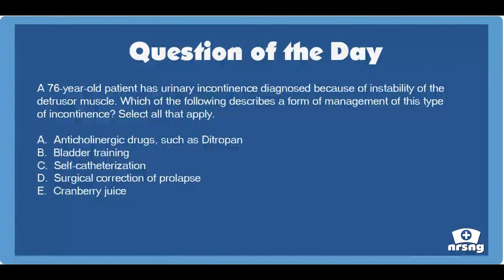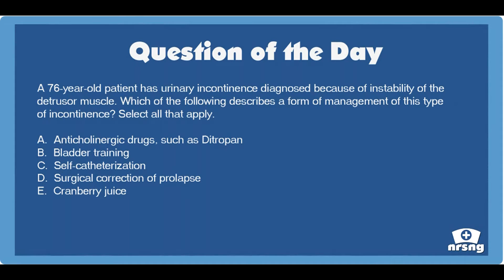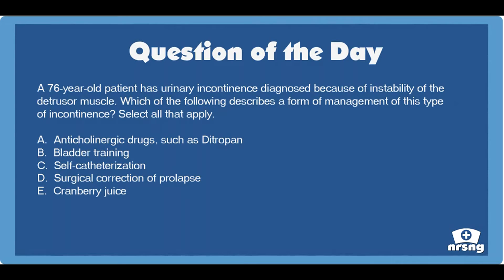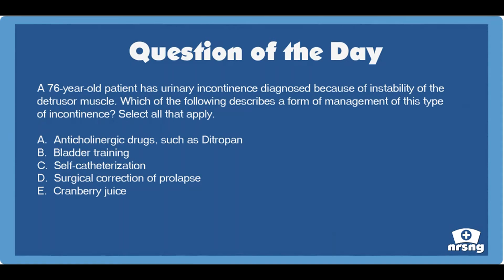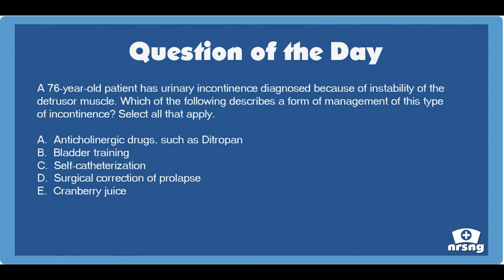NCLEX Practice Questions: QOD 56: Treatment for Urinary Incontinence (GI/GU/Basic Care and Comfort)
Question:

A 76-year-old patient has urinary incontinence diagnosed because of instability of the detrusor muscle. Which of the following describes a form of management of this type of incontinence? Select all that apply.

Answer:

A. Anticholinergic drugs, such as Ditropan

B. Bladder training

Rationale:

Incontinence caused by instability of the detrusor muscle in the bladder leads to incomplete bladder emptying and leakage or urine between periods of voiding. The condition is typically managed with anticholinergic drugs and lifestyle changes, such as avoidance of caffeine, which stimulates the bladder. The patient may also undergo bladder training to increase the time between using the bathroom.